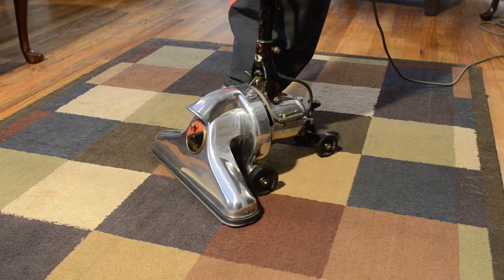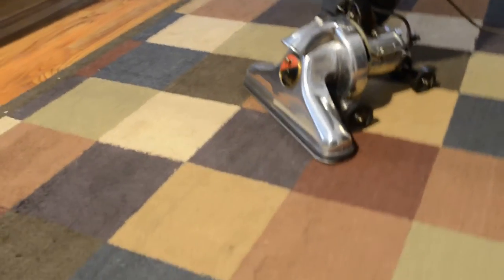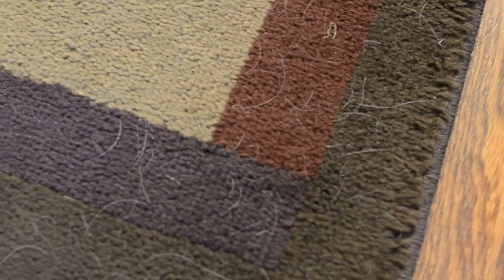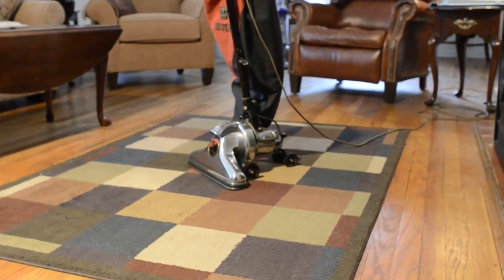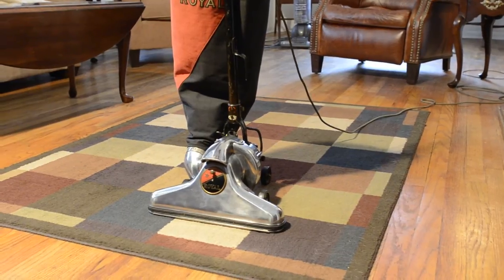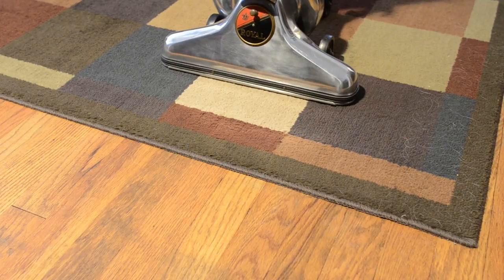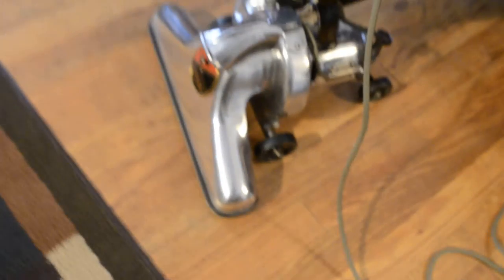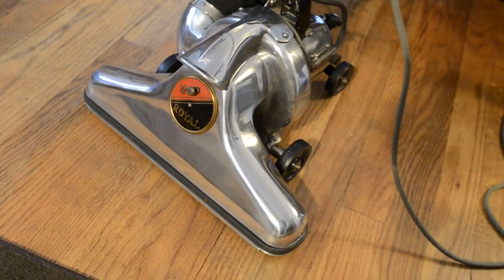Royal Model 131 Vintage Vacuum Restored And Running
Restored an early 40's Royal Model 131 and shot a video of it picking up fur from an area rug.  I know it's not very exciting, but it just shows vacuums haven't really improved much in 70 years.  Matter of fact, many are inferior!